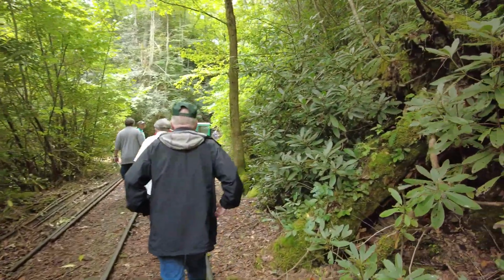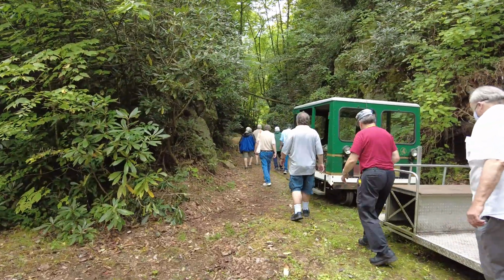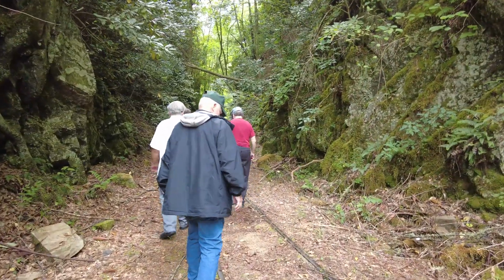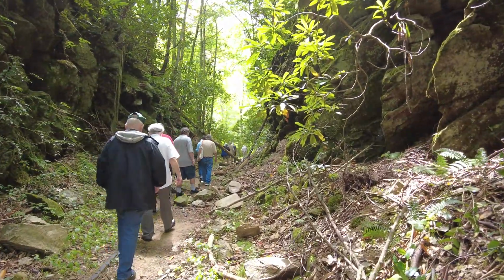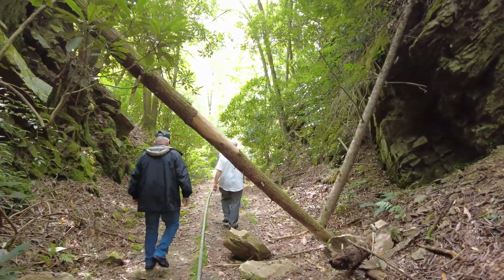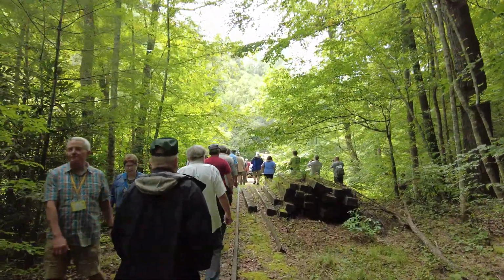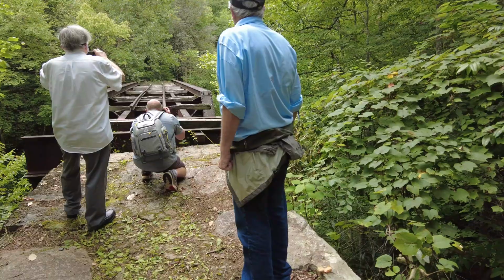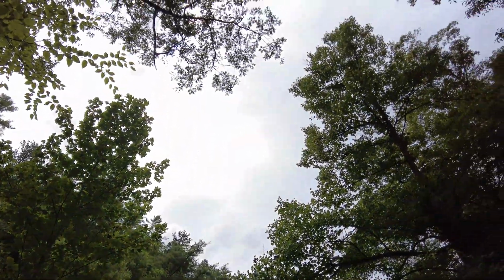A Tour Of The End Of The Line At The Doe River Gorge During The National NG Convention 2021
Here is beyond the end of the speeder ride at the Doe River Gorge along the original Tweetsie Railroad, the ET&WNC. I look forward to the steam engine making its way part of the way up the gorge soon! This video was first published on Rumble